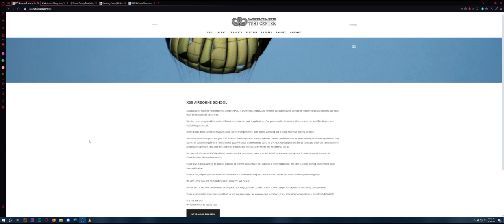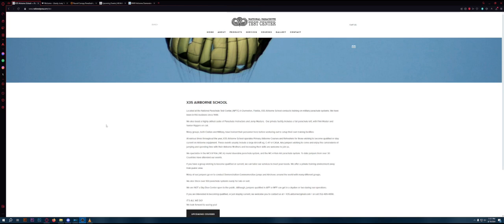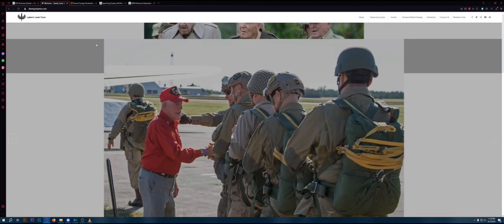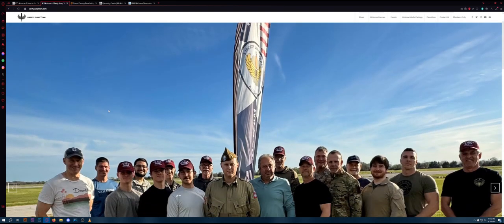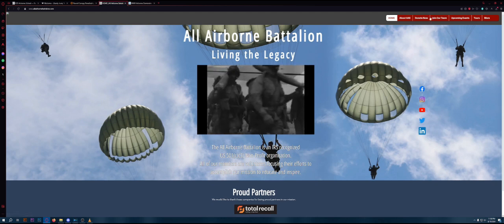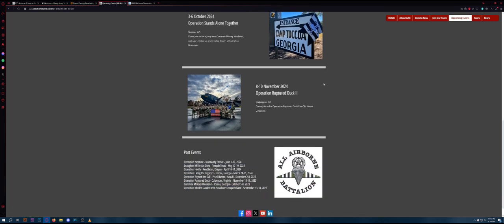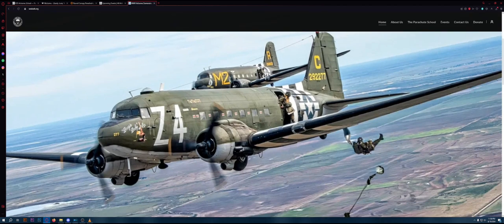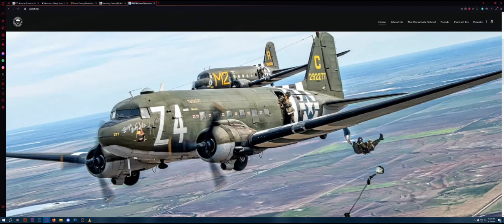Crash Course on Getting Into Static Line Jumping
Firstly - please forgive the basement backroom style editing. This is a down and dirty, shotgun blast of information on the basics of how you, yes YOU - can get in to static line parachuting.

Whether you're a veteran who wishes he or she went to Airborne School but never did (like myself), you used to be on jump status and want to get back into it, or a civilian who has never served but still want to experience all the thrills that come along with flinging yourself from an aircraft in flight - then take a look and watch the trash editing and voiceover I did on a whim to answer some questions that I've gotten in recent times.

Here are the links for the websites that I discuss in the video: